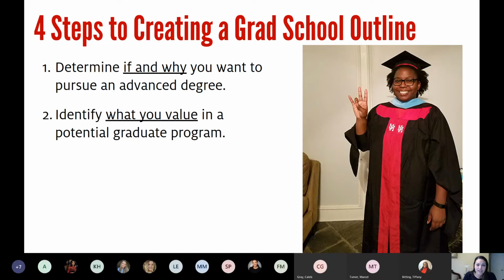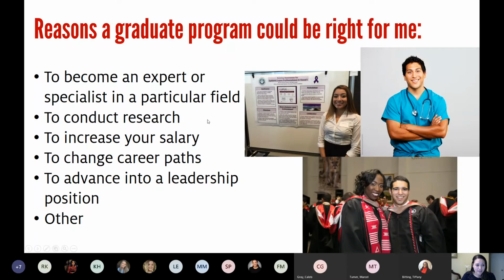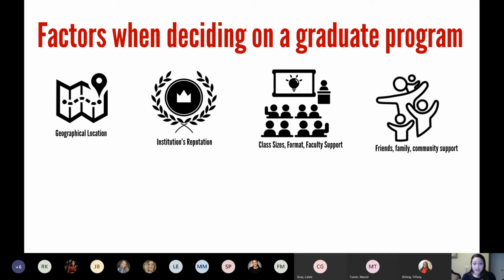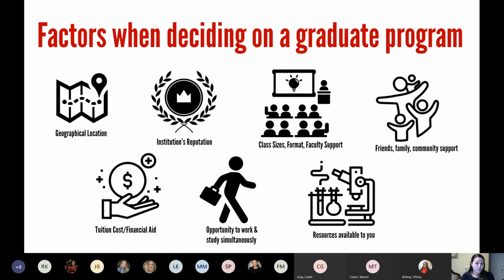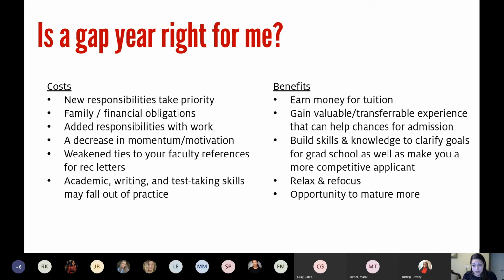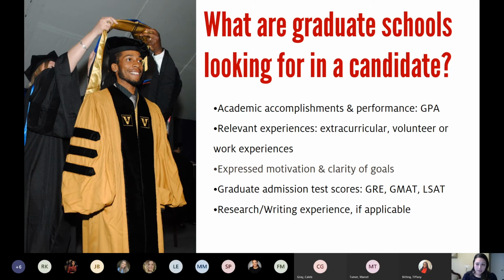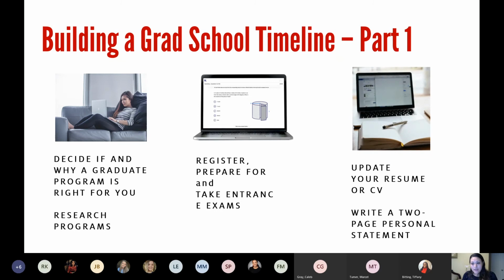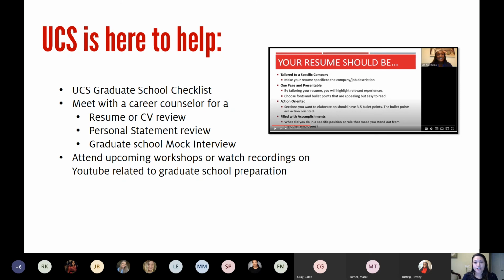Grad School 101: Find Your Program Match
Learn about the steps to take to explore graduate and professional programs that are related to your interests, skills, and career goals. During the workshop, we will also show you how to develop a graduate school timeline and checklist for your programs of interest. Presented by: Adalia Espinosa, UH University Career Services.

Video content:
4 Steps to Creating a Grad School Outline Overview: 0:00-2:20
Why do you want to pursue a graduate degree?: 2:25-6:50
Factors when deciding on a graduate program: 6:55-18:05
Is a gap year right for me: 18:10-24:25
What are graduate schools looking for in a candidate?: 24:30-32:30
Building a Grad School Timeline Part 1 & Part 2: 32:35-37:45
UCS Guide and Q&A: 37:48-39:55